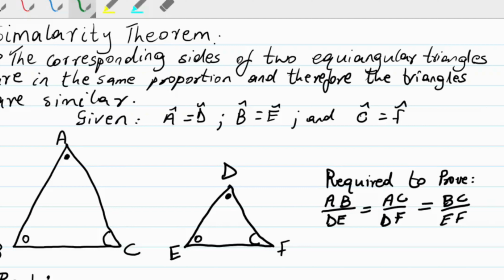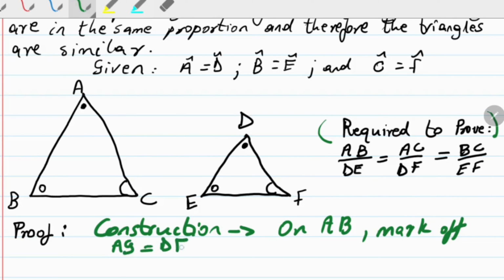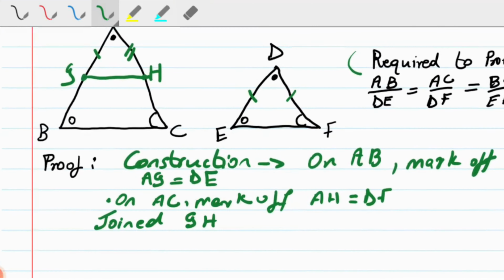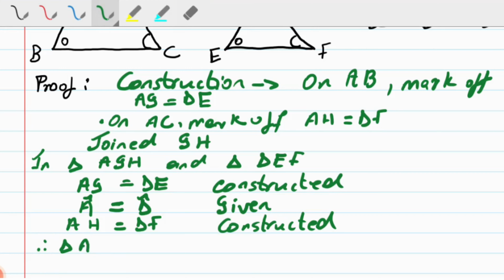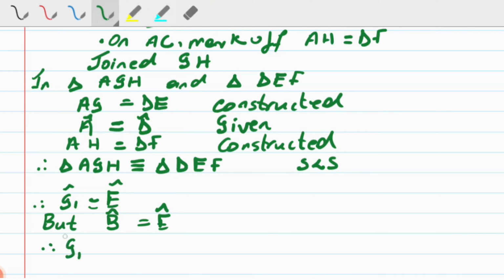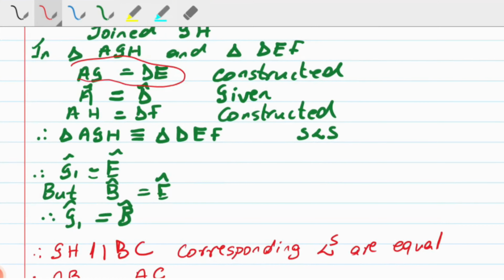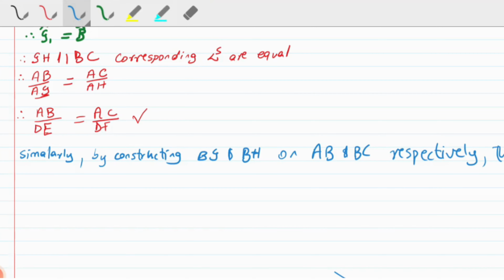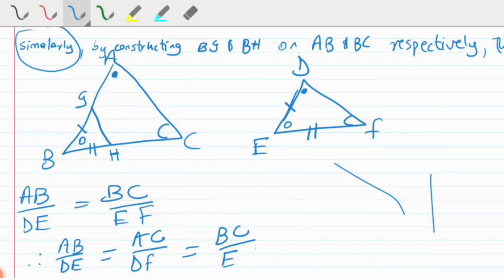Similarity Theorem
This theorem can be proved by taking two triangles such as ABC and DEF. In the triangle ABC, the line GH is parallel to BC. So, ∆ AGH ≅ ∆ DEF. Hence, we can say ∠A = ∠D, ∠B=∠G and ∠C= ∠H, which means that the triangle ABC is similar to the triangle DEF.